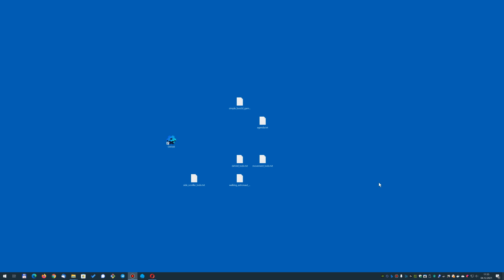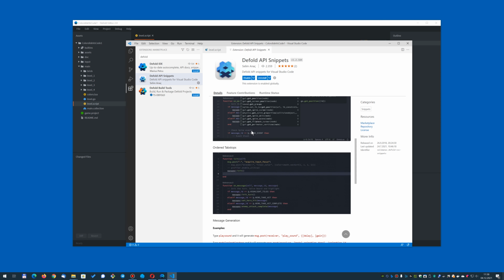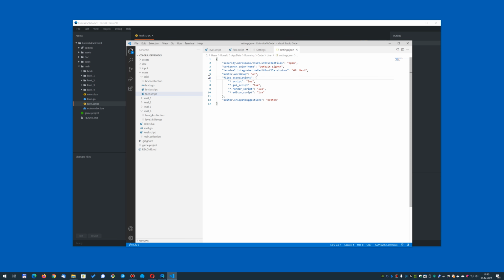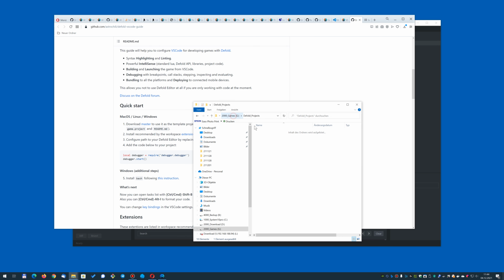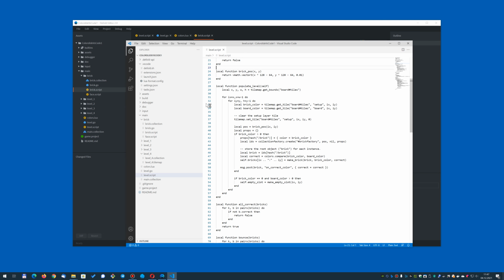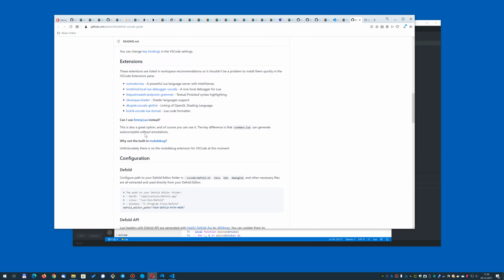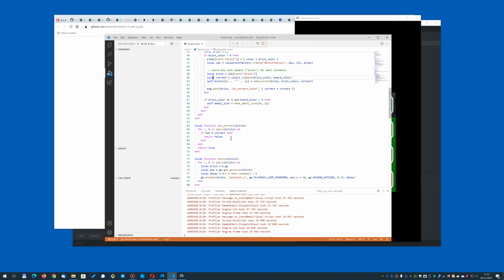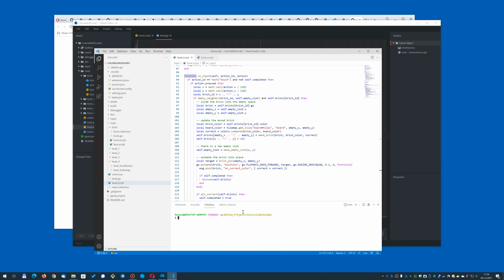[012] Learning The 2D DEFOLD Game Engine - Microsoft VS Code Editor Setup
Learning the 2D DEFOLD game engine as total beginner #012

# Setup Of The Microsoft VS Code Editor As Environment for DEFOLD and Lua #

In this short'ish video I'll show two ways of setting up the VS Code editor as an replacement for the build in Defold editor. There are a few ways to do so. The first is by just loading an extension into VS Code which supports Defold out of the box and the second way is a step by step tutorial how to setup the VS Code environment along with a few extensions to get the most out of it.

It is not perfect in my opinion, but if you plan coding sessions, instead of drag and drop assets session, it could be a blessing to work with an editor, which has more power to assist your development process. The big plus of the second way is that building, deploy and debugging works right from the editor. So cool!

If you have suggestions or feedback what I did wrong or what you would do differently, please leave a constructive feedback.